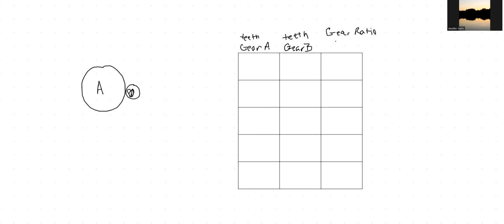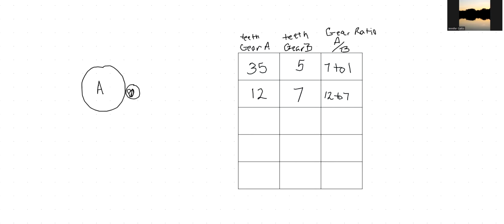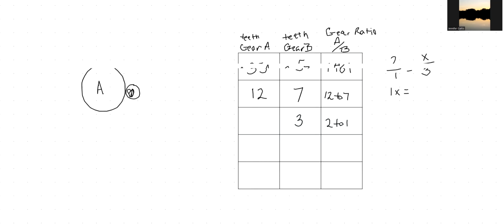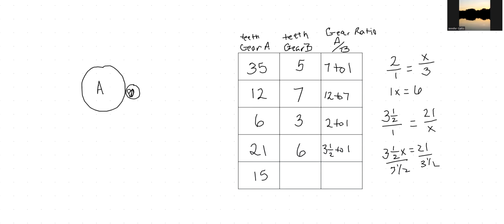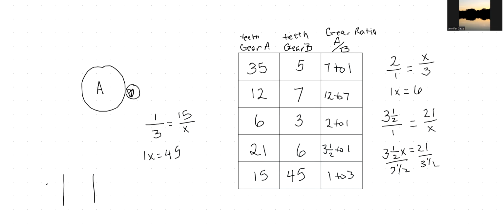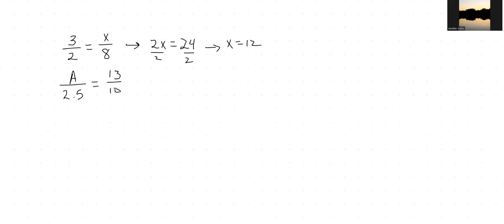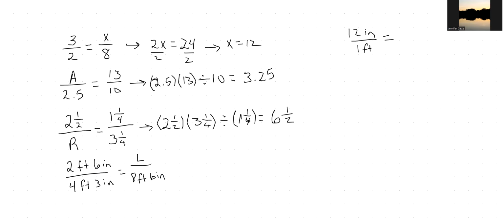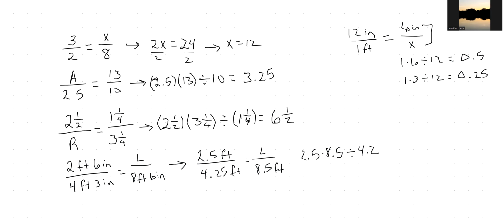MAT-110 Homework 1.1